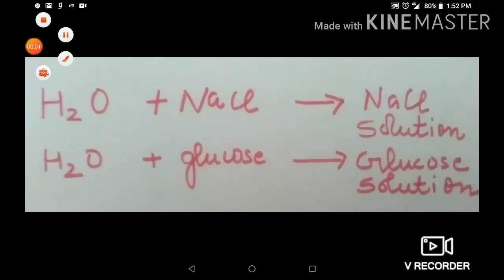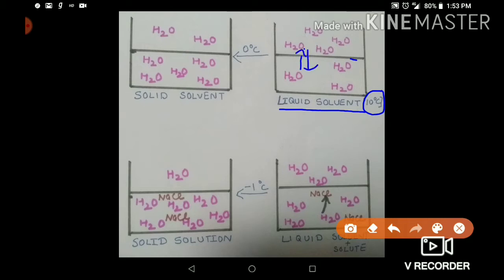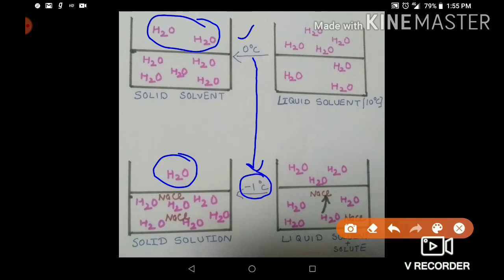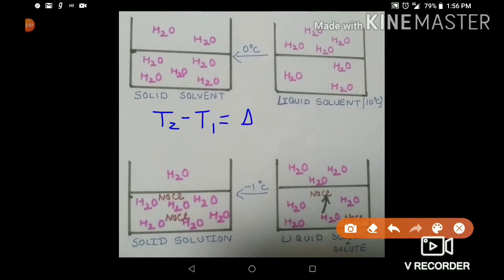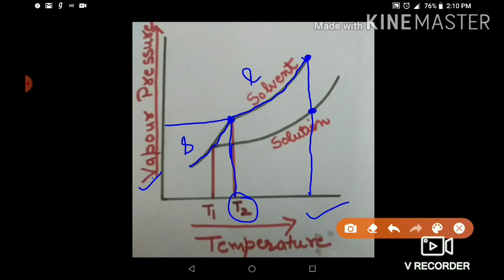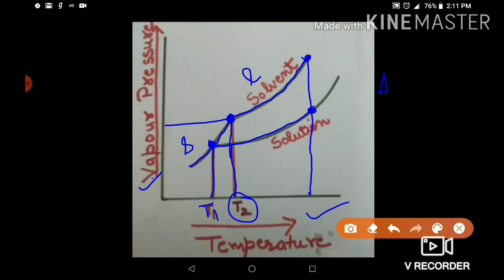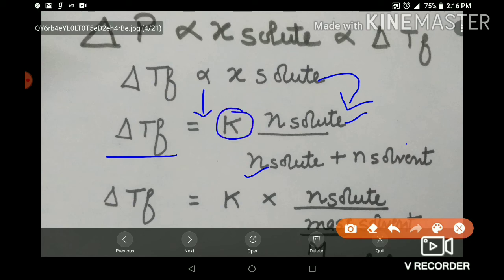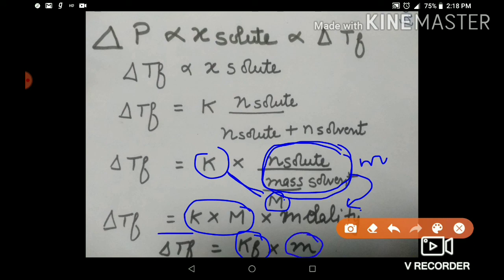DEPRESSION IN FREEZING POINT(Solutions and colligative properties)NEET /JEE/CBSC BOARD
This video explains what happens to freezing point when we add non volatile solute to volatile solvent. When we add salt or glucose to water the freezing point of water decreases.freezing point depression  is directly proportional to lowering of Vapour Pressure which in return is directly proportional to mole fraction.therefore it's also colligative property. This video also explains relationship between depression of freezing point and MOLALITY